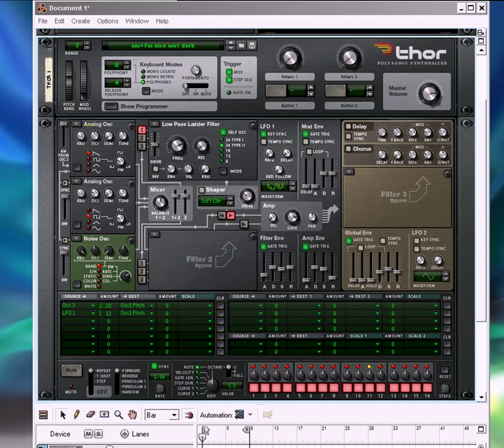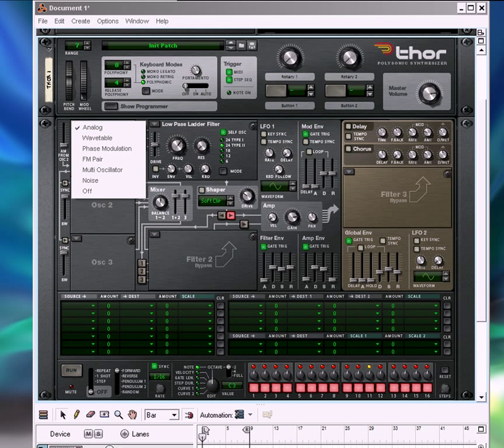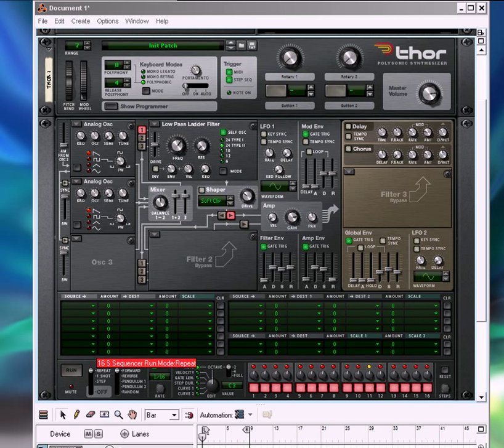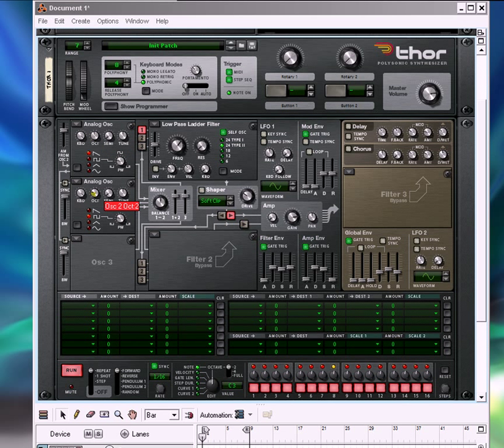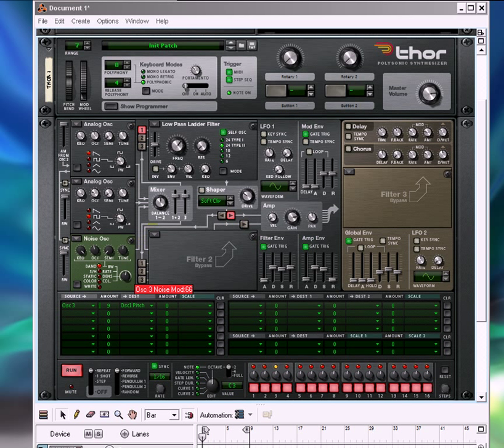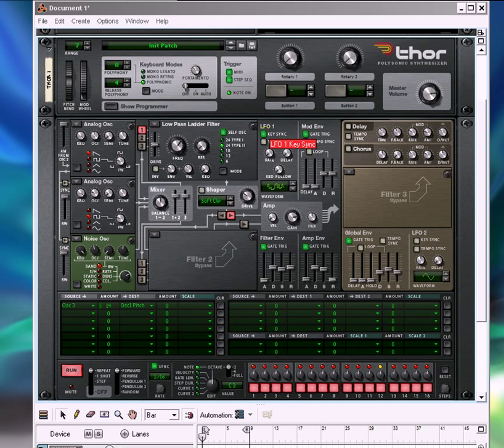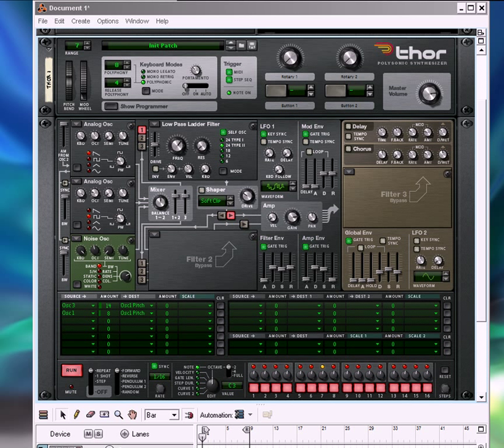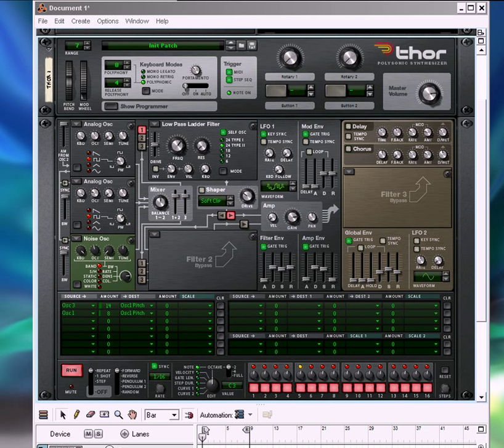Frequency Modulation and Amplitude modulation in thor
Just me playing around with some ideas, and realising you don't need to use the fm pair to to have fm synthesis in thor (I realise this is fairly obvious to some people, but theres some interesting sounds created in the video anyway).